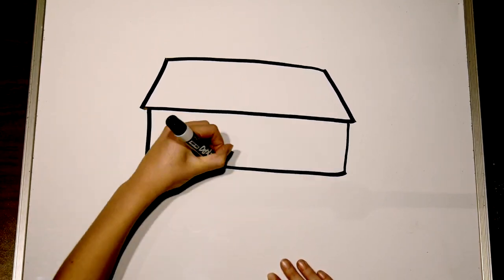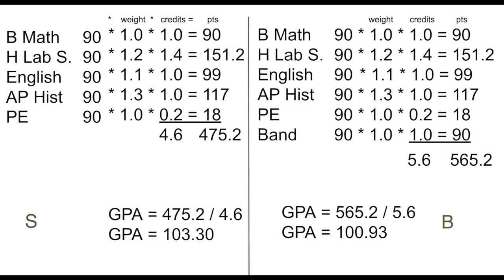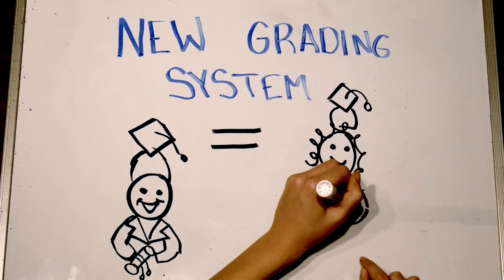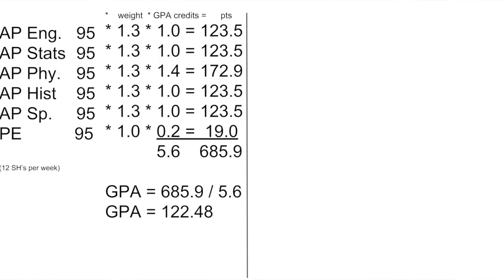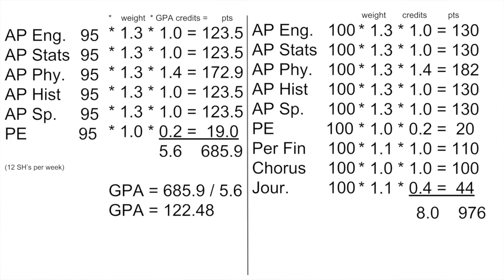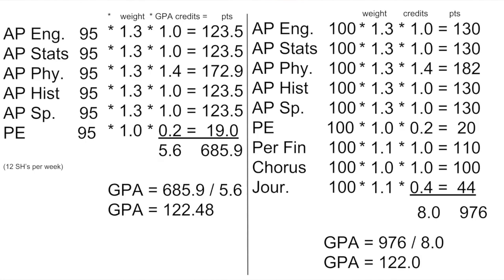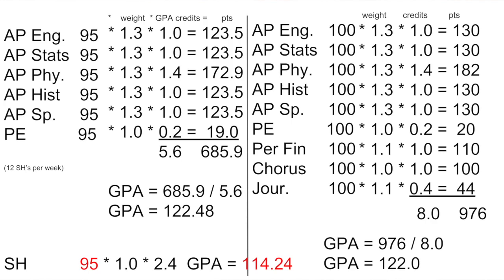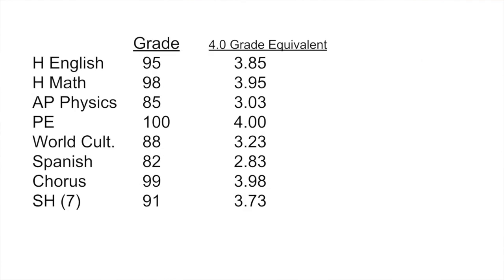WAHS: The GPA System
Wilson Area High School
Easton, PA

Mr. Martuscelli, Principal, explains how the GPA and grading system works at Wilson Area High School.